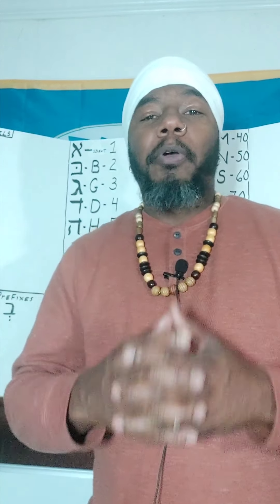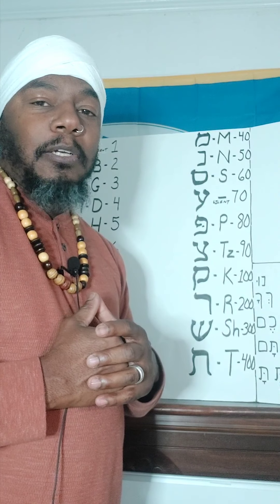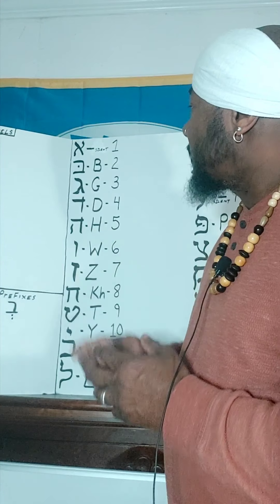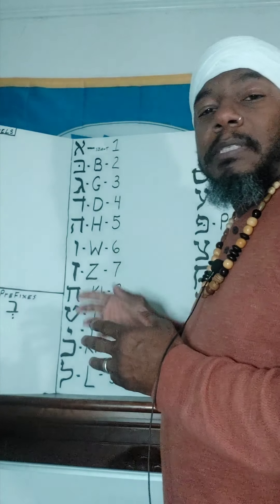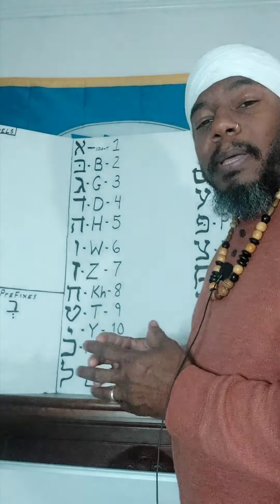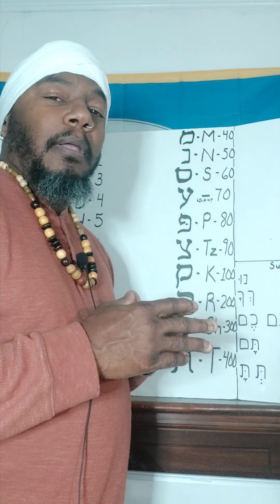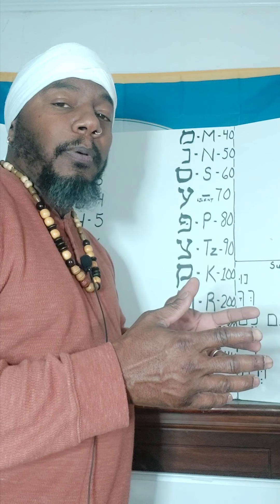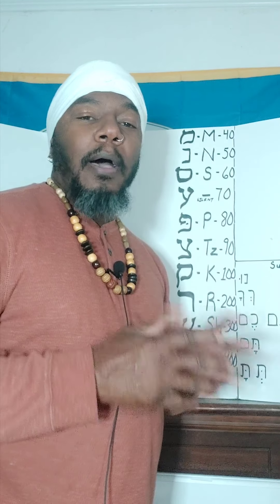The Hebrew Alef-Bet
So, please bear with me.